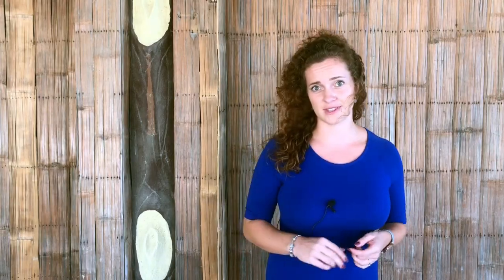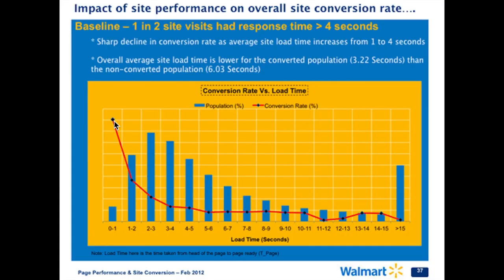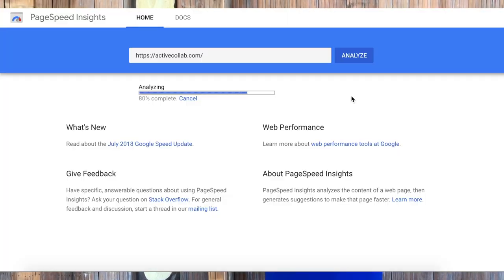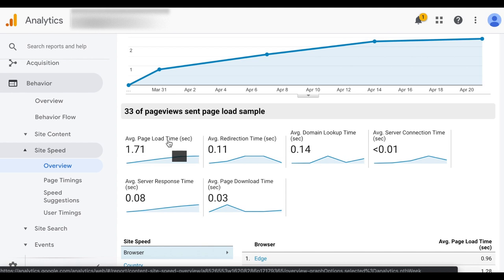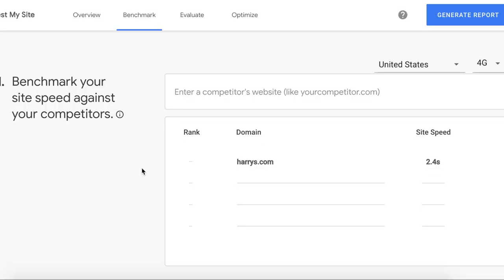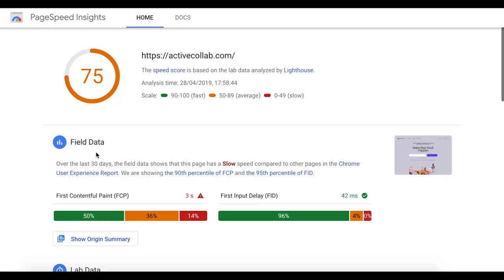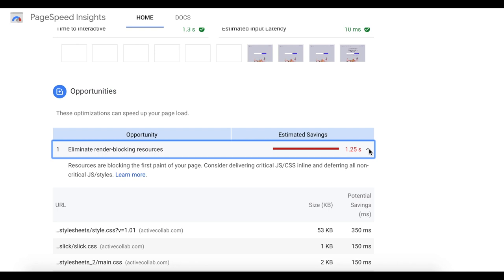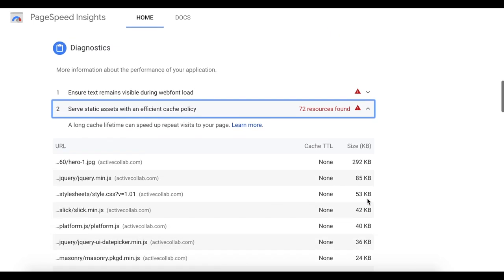Why is Website Loading Speed Crucial for Your Success? - Day 15 | Creative Handles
DAY 15: How patient are you? Imagine that you want to know something really miserably… but it is not showing up.. 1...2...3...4… and still nothing. Well, don't let your web visitors experience something like that!
This 15th video is a part of the 20-day educational series to encourage business owners to improve their website results seriously.